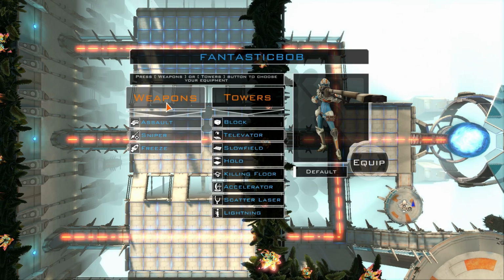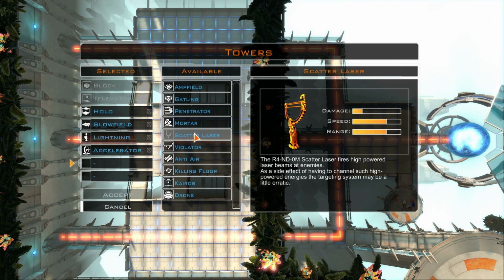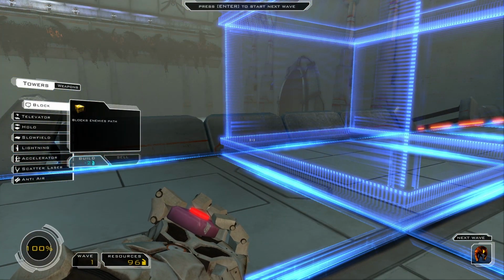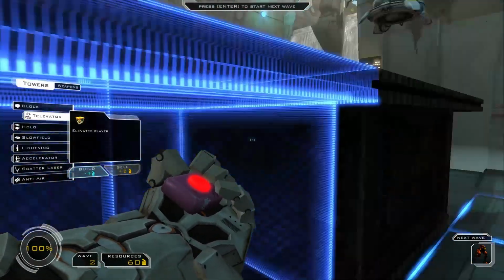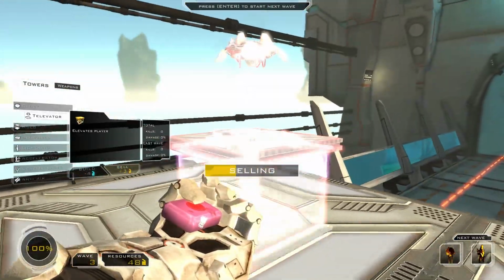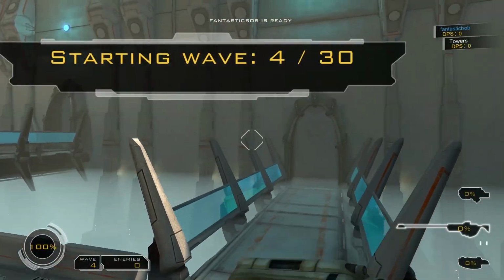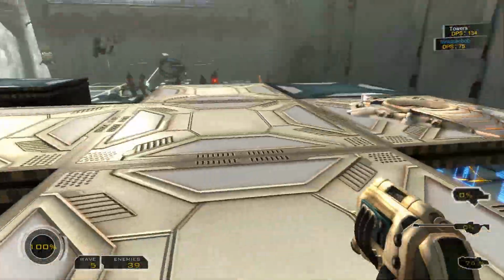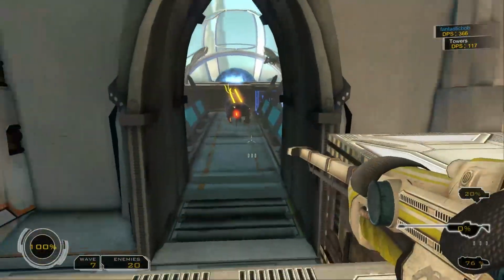Let's Play Sanctum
Back at you boys with another weekly upload.